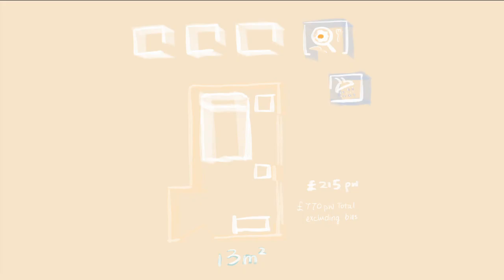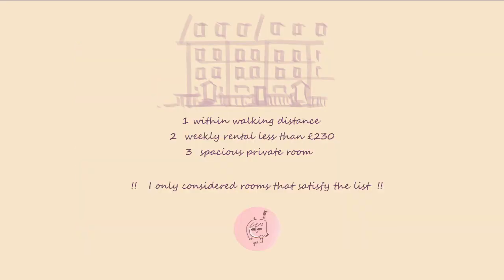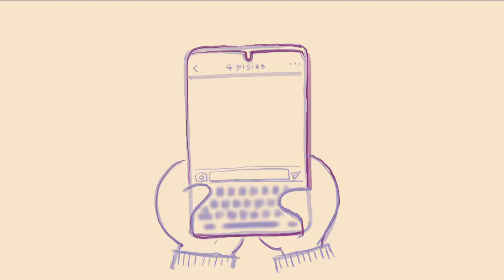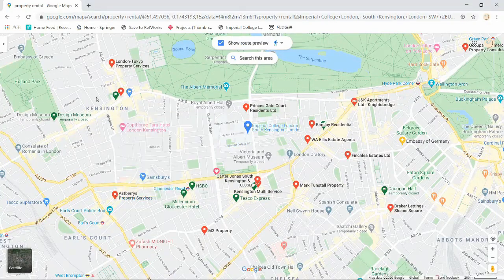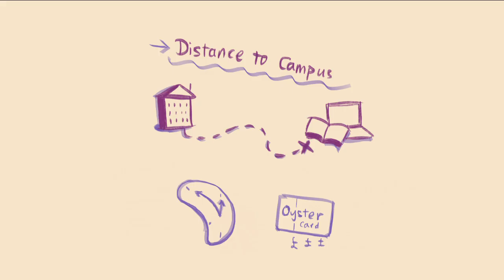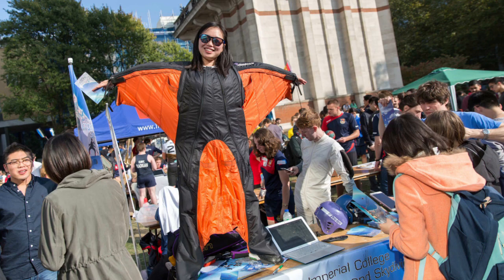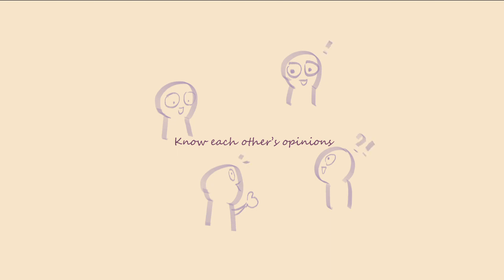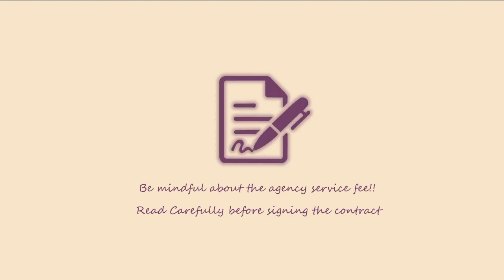2020 STUDENT ACCOMMODATION HUNTING (IN QUARANTINE??) | CENTRAL LONDON | IMPERIAL COLLEGE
'How to find my room for the next study year during quarantine?'
Here are tips of finding a student friendly room that come from my personal experience and perspectives. I hope they will give you some inspirations of finding a place in Central London during this quarantine time.

Many universities in London require students to find their own accomodation. For example, Imperial College only guarantees college halls for first year undergraduate students, places for other years are very limited (eg. becoming hall wardens), so from second year on students need to find their own place.

Thank you so much for atching!